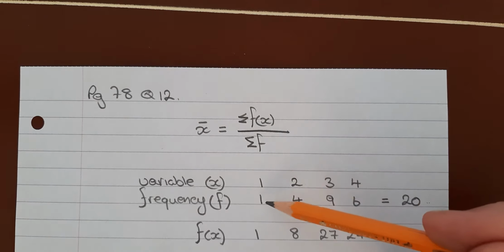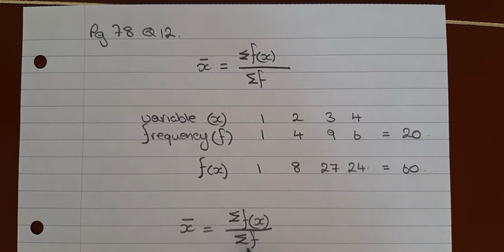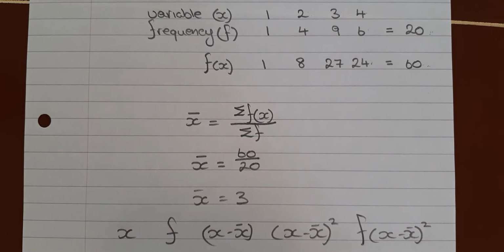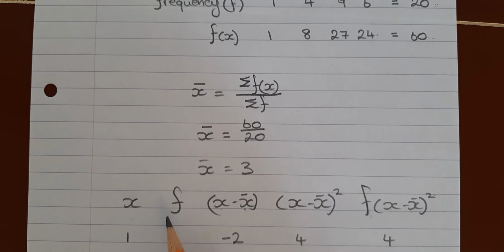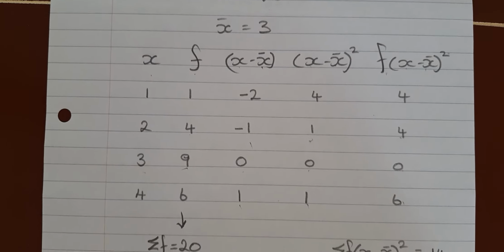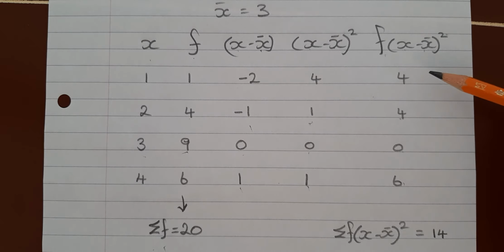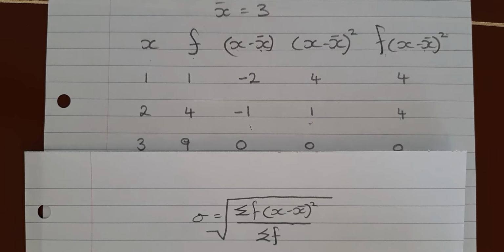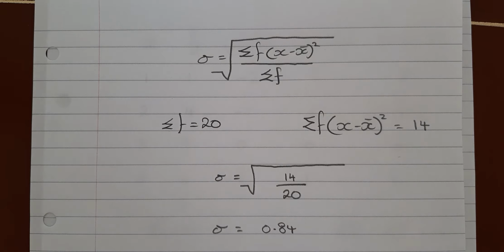T&T5 Pg78 Q12